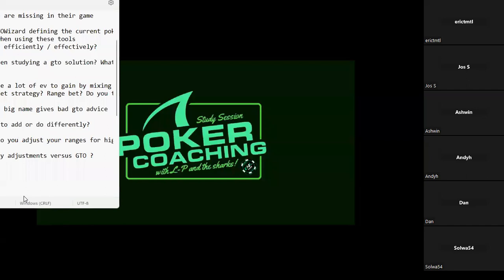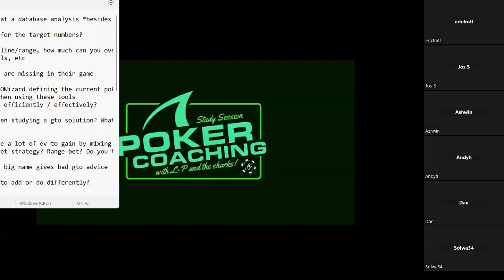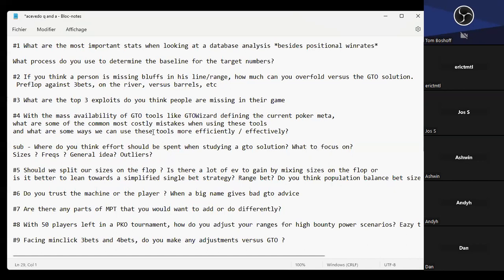Database Analysis & Population Exploits with Michael Acevedo - Poker Coaching Study Session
PokerCoaching.com has grown and now offers top-level coaching from Jonathan Little, Bert Stevens, Michael Acevedo, Justin Saliba, Matt Affleck, Brock Wilson, James Romero, Jonathan Jaffe, Tristan Wade, Brad Wilson, Tommy Angelo, Evan Jarvis, GBT, Sixes & Ryan O’Donnell.